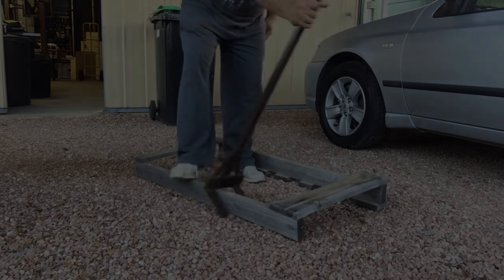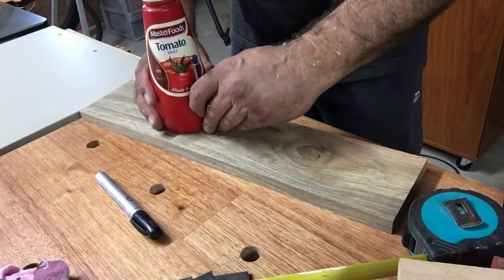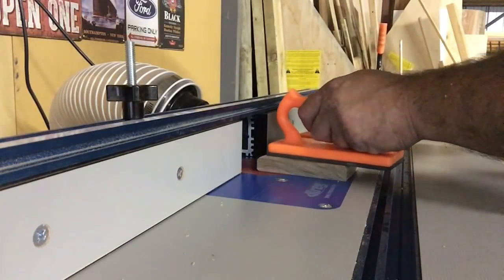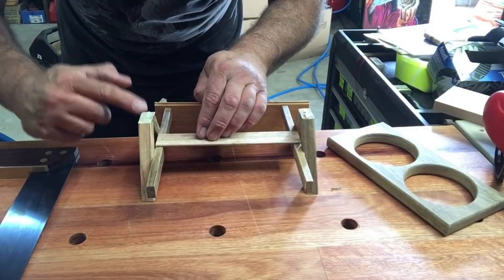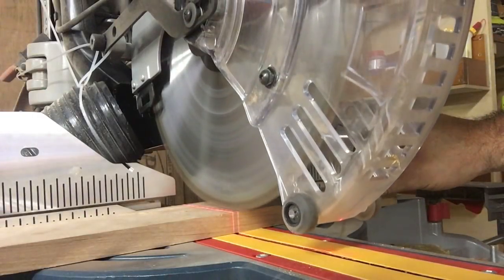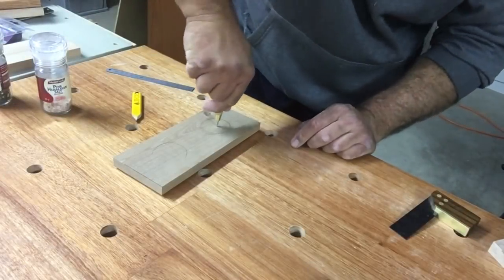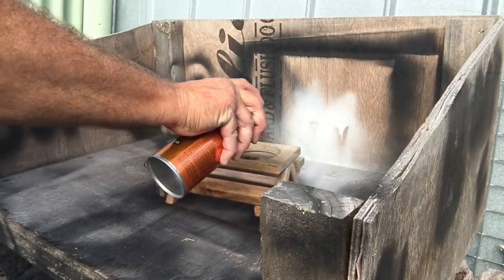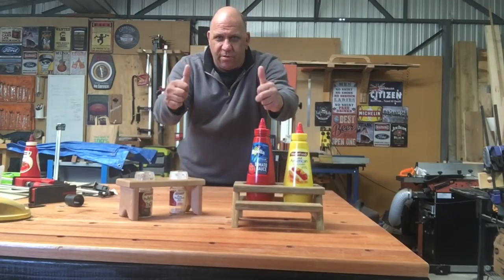How To Make Condiment Holders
This Video is about how to make Condiment Holders in the shape of Picnic Tables.
I used recycled Hardwood Pallet wood for the build and the wood is normally made up of Eucalyptus varieties.
How to Make Condiment Holders in the shape of small Picnic Tables is just another way we can reuse these beautiful timbers that would otherwise ultimately end up as firewood or inn landfill.
Hope that you Enjoy the video, Cheers Sumo...